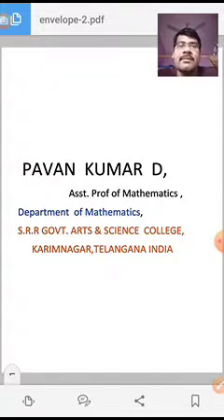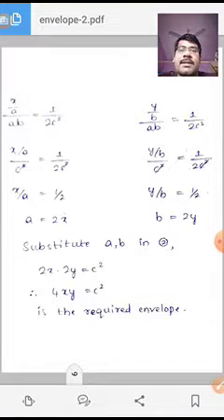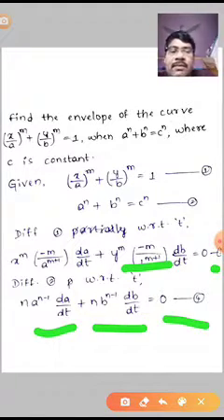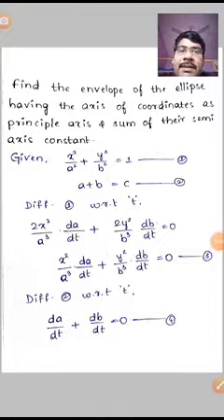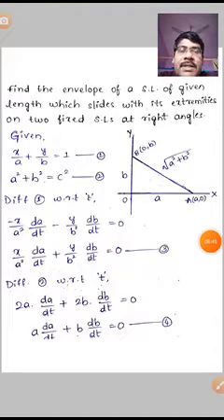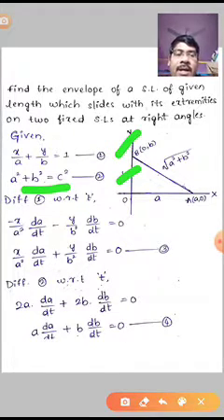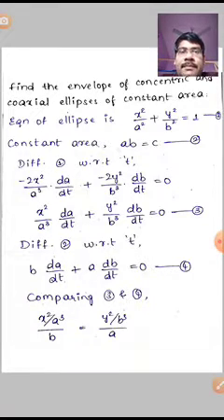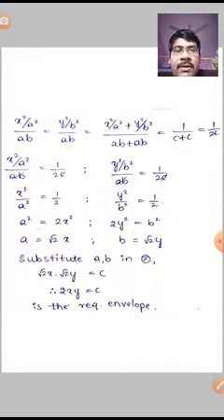Envelope- Two parameters connected by relation